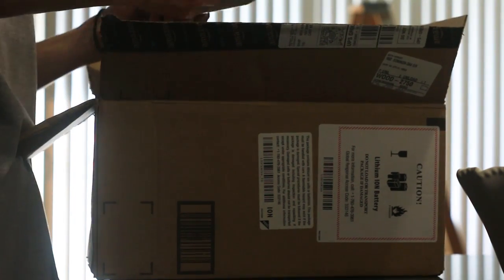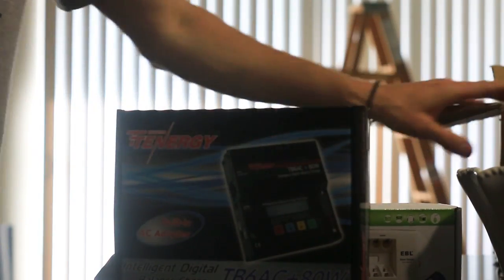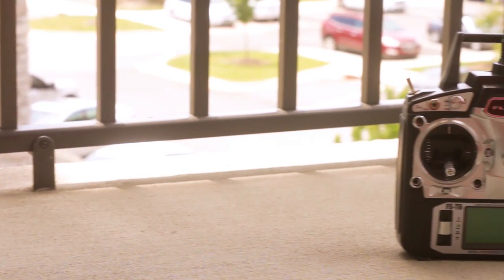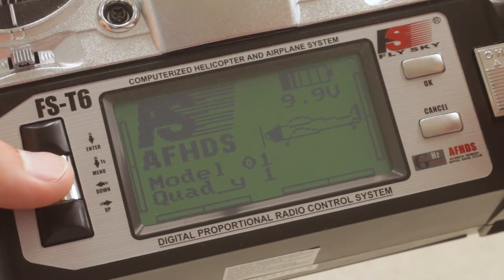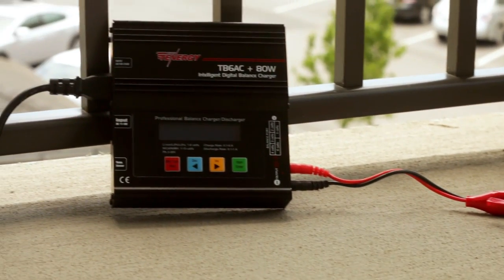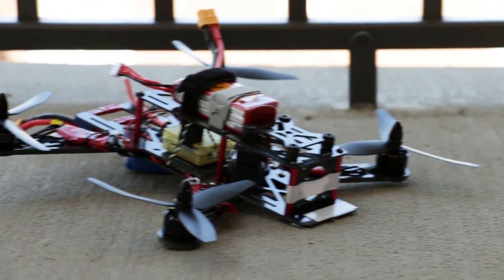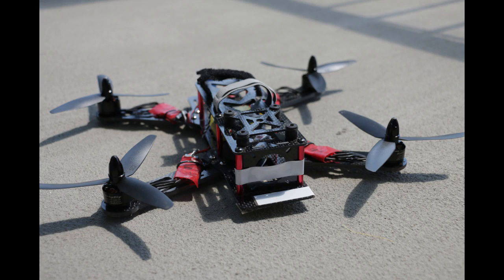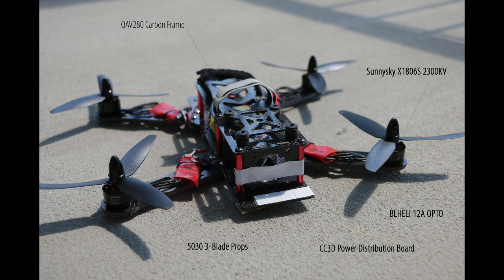Ebay/Amazon Racing Drone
Picked up one of the $100 racing quadcopter off ebay and here is a quick look at what you get!

Its a 280mm size carbon fiber frame with a CC3d flight controller. The drone itself came with Sunny Sky 2300KV motor, 12amp ESC and 5030 tri blade props. I also had to pick up a transmitter and receiver, lipo's and charger before I could get the quad-copter in the air. All in about $300 so about as cheap as you can go to get your foot at least in the door of the FPV world.

I learned a lot from this being my first RC build and iv a had a ton of fun learning to fly. Keep an eye out for FPV videos to come!

Hobbypower DIY 250 Mini Quadcopter H250 Racing Drone Frame Kit + HP T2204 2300KV Motor + Simonk 20A ESC + CC3D Flight Controller + 5045 Propeller

Flysky FS-i6X 6-10(Default 6)CH 2.4GHz AFHDS RC Transmitter w/ FS-iA6B Receiver

FPV Goggles with DVR EV800D 5.8G 40CH 5 Inch 800x480 Diversity Video Headset Build in Battery

AKK KC04 5.8G 600mW FPV Transmitter 700TVL 2.8mm 120 Degree FPV Camera for Racing Quadcopter